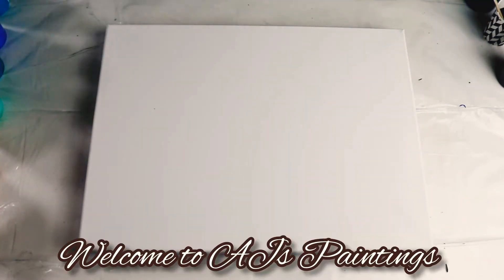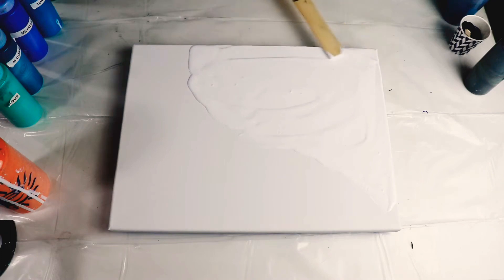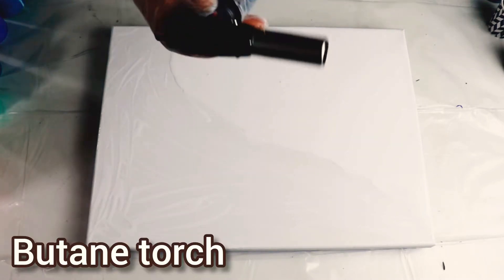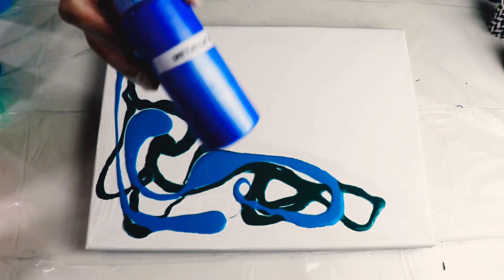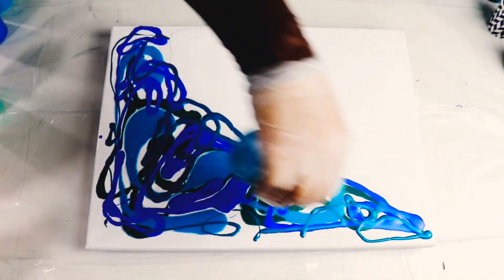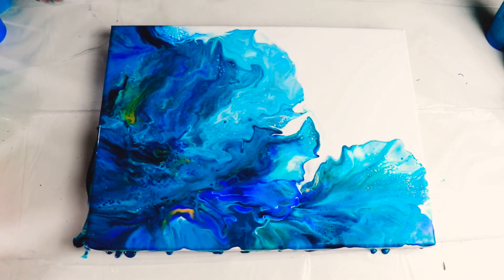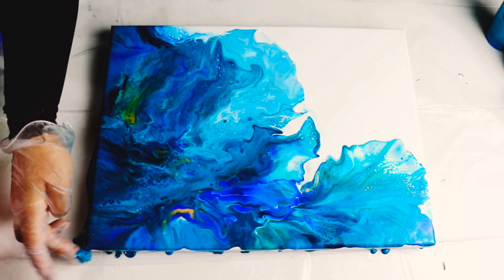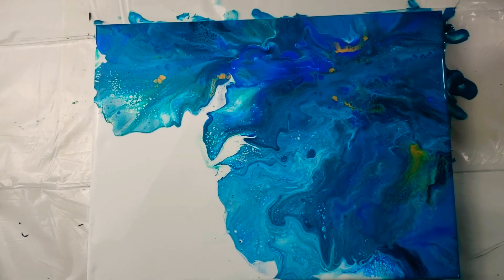#53 Ocean Wave Dutch Pour | Beautiful Fluid Art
Ocean Wave Dutch Pour | Beautiful Fluid Art

Hello everyone, here is an Ocean inspired Dutch pour using Acrylic paints and Floetrol with a bit of water.